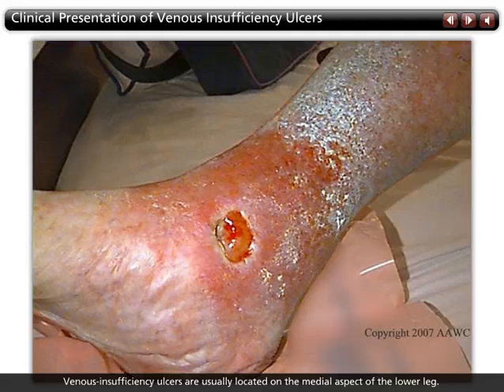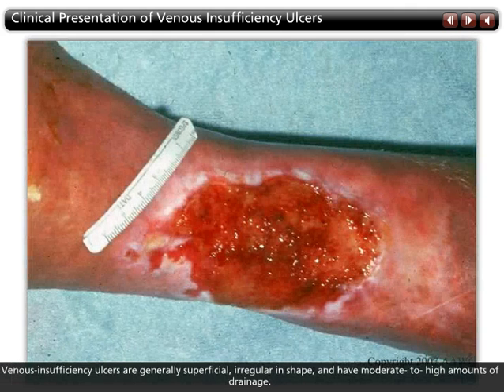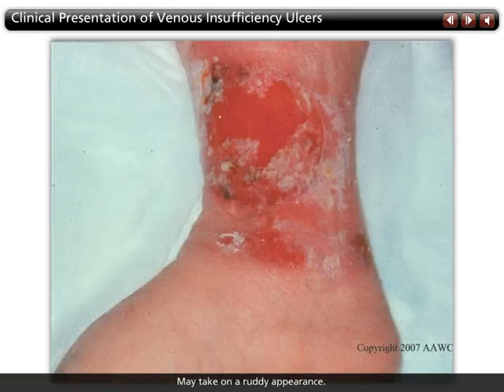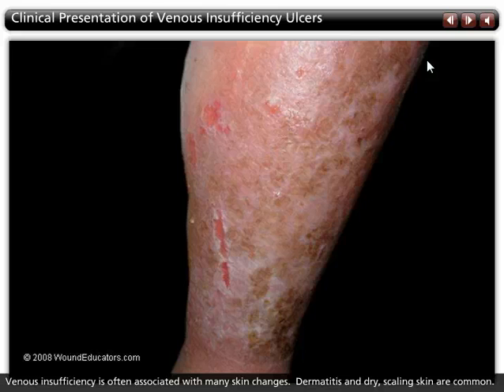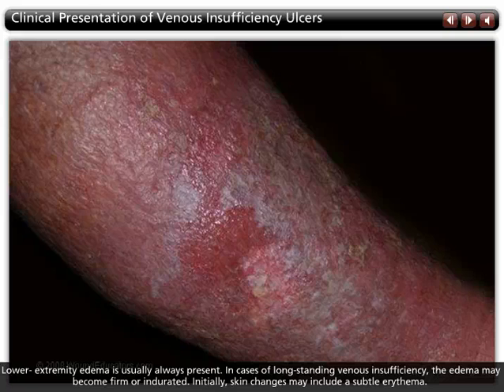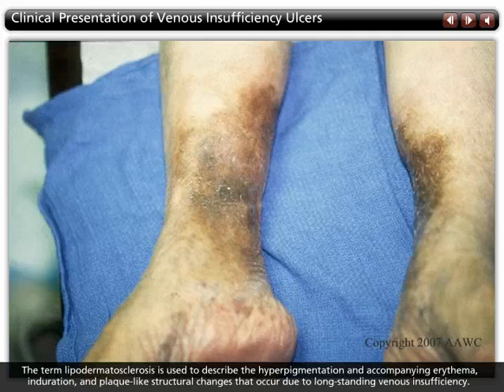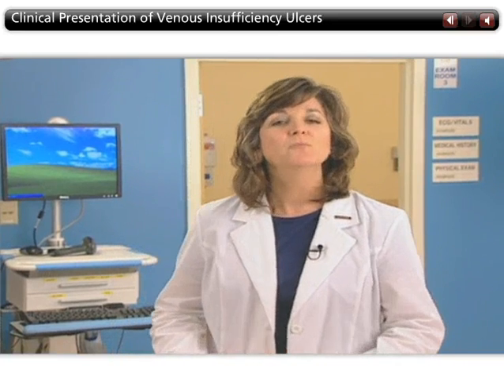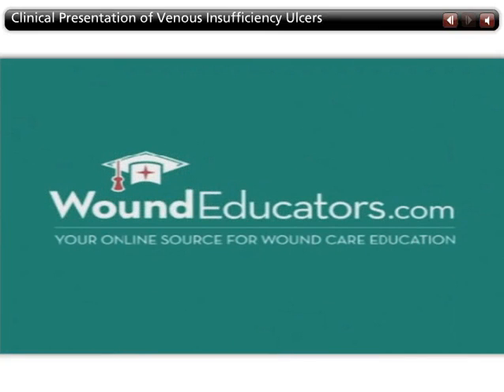Characteristics of Venous Ulcers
to see more.  The characteristics and clinical presentation of Venous Insufficiency Ulcers